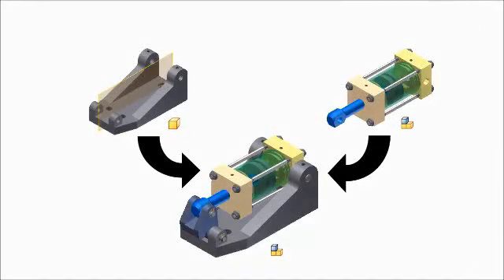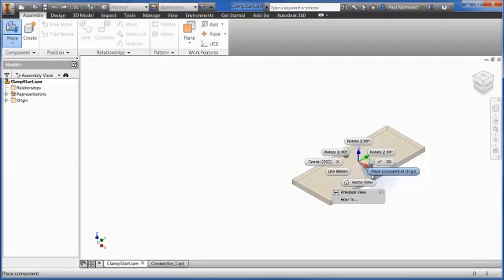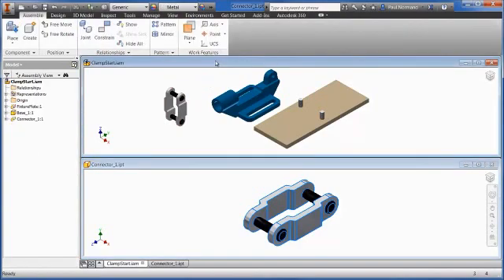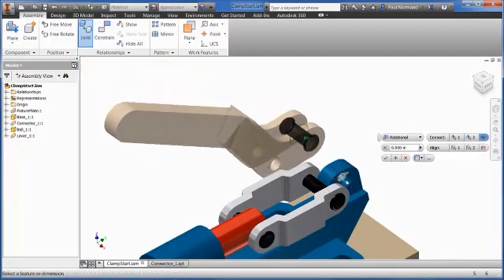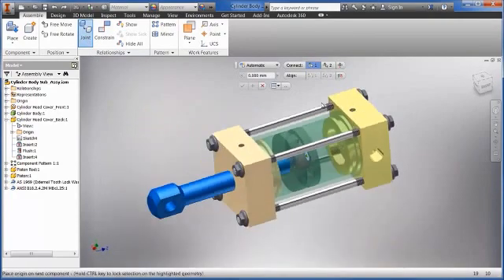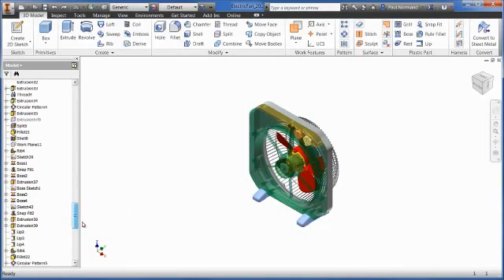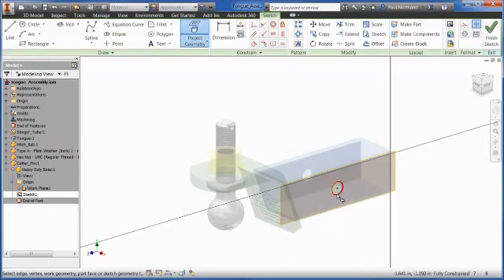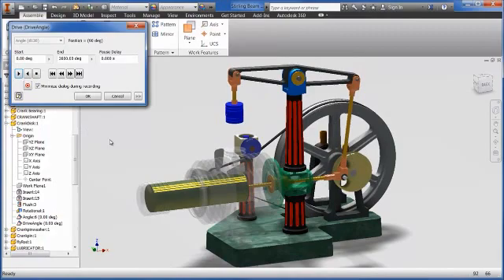Moving Job Assembly And Testing In Autodesk Inventor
Autodesk Inventor is a one of the best 3D design and testing software.,

This video is an Autodesk Inventor training for the rotating and displacement project development and testing, which involves the base sketch development, 3D part assemble, Frame work, Process animation of complete job and 2D fabrication drawing development.,